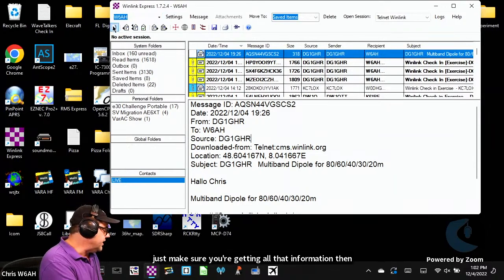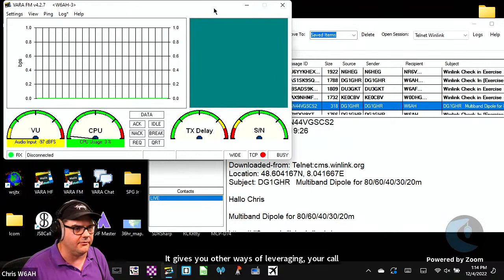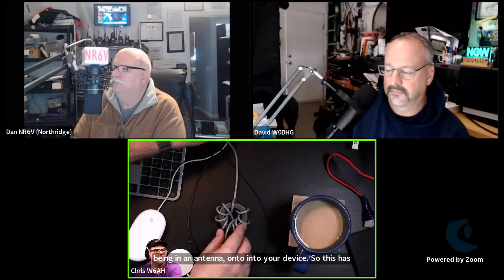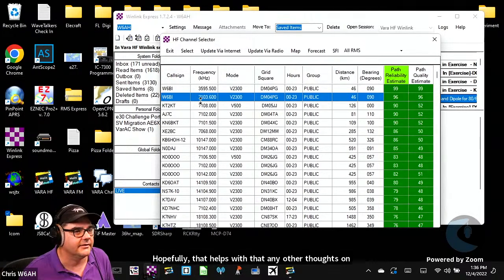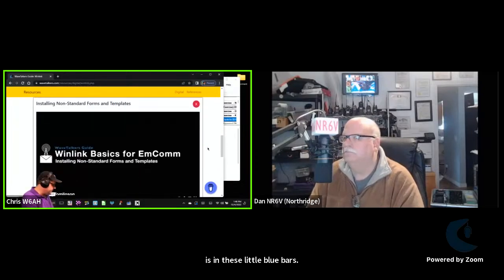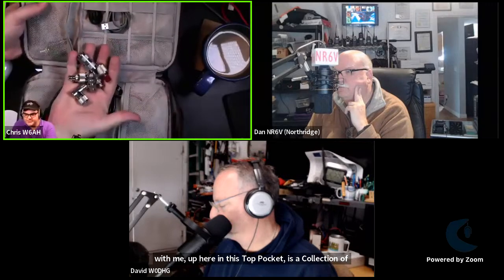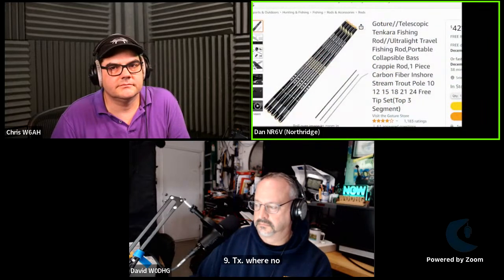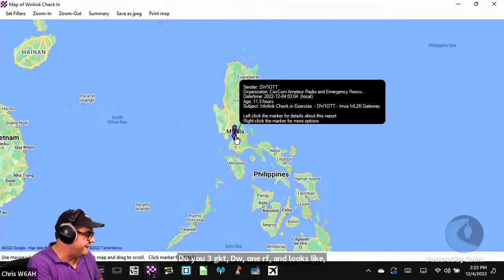Coffee Bar - WaveTalkers LIVE (Episode 51)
Please Join Us for WaveTalkers LIVE: Episode 51

It is time once again to belly-up to the Virtual Bar and do our best to answer your questions. Bring your beverage of choice and submit your questions using our Coffee Bar Web Form

WaveTalkers periodically hosts 'Coffee Bar' episodes where we take your questions related to Winlink, Emergency Communications, and Ham Radio. We do our best to answer your questions.  If you have quest you would like to ask us, please submit it to us using the Coffee Bar Web Form

We will wrap up Episode 51 with an after party for all of those joining us in the Zoom.

Join us at 1pm PT for our live stream.

73,
Chris de W6AH